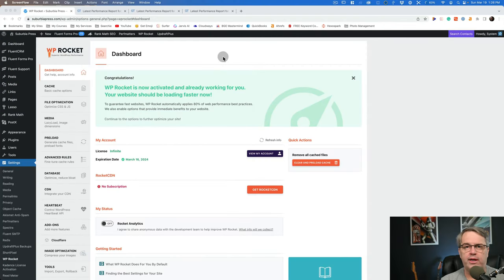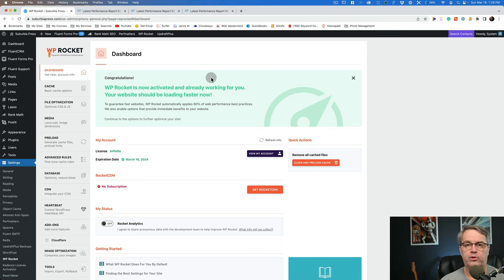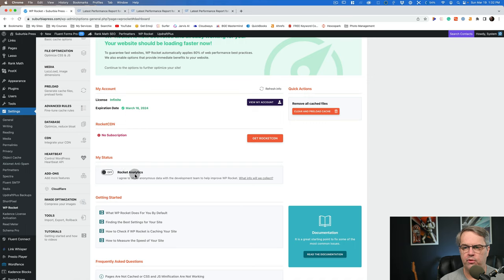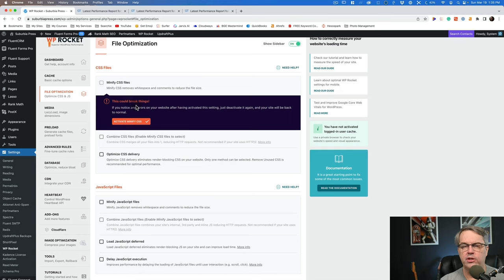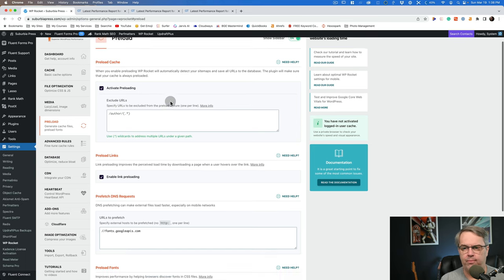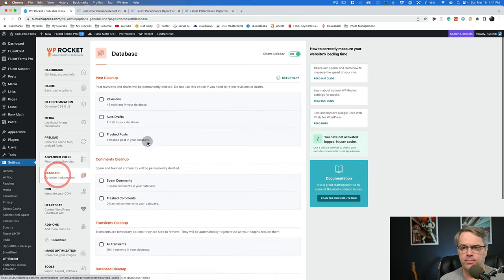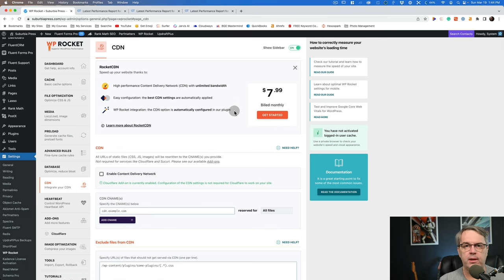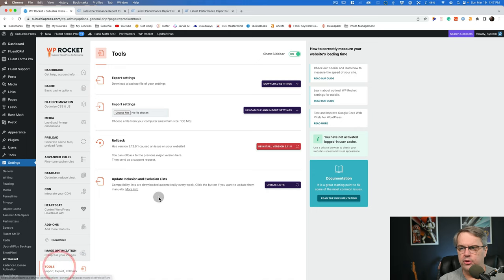WP-Rocket Your WordPress Site for Best Core Web Vital Scores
WP-Rocket is the best WordPress caching plugin I've found over years of experience. It's easy to use, delivers great results, and has an excellent interface.

In this video, I'll show you the performance results for three of my sites and how I configure WP-Rocket to get excellent Core Web Vital scores and provide a good user experience for your visitors.

I also mentioned my hosting and some other plugins that help me improve performance.

KEY TAKEAWAYS

Caching can be a useful tool for improving page loading times but cannot override poor hosting.

WP Rocket is my recommended caching plugin.

It is important to avoid enabling caching for logged-in users as it can cause issues with dynamic content.

(VULTR HF is best)

WORDPRESS PLUGINS

(Manage your WordPress database with ease)

WORDPRESS THEMES

Timestamps
0:00 Get FAST WordPress sites with WP-Rocket
0:33 Proof of FAST Core Web Vital Scores
1:31 Understanding Document Object Model (DOM) issues
3:17 Server performance
4:34 Why WP-Rocket is the Best WordPress Cache
5:53 My WP-Rocket Settings
22:04 Closing